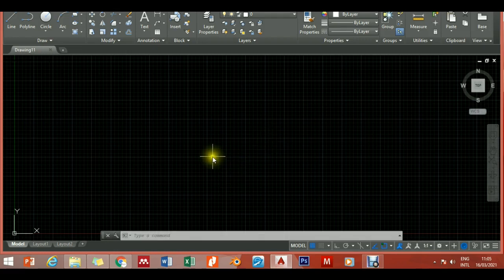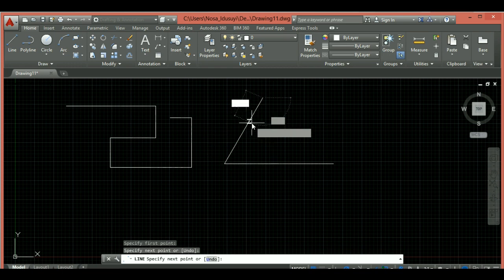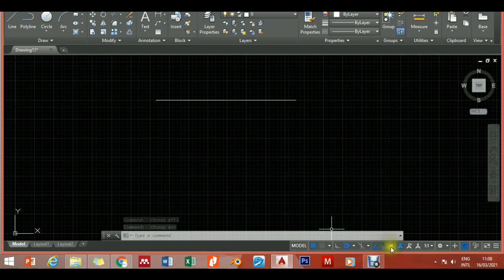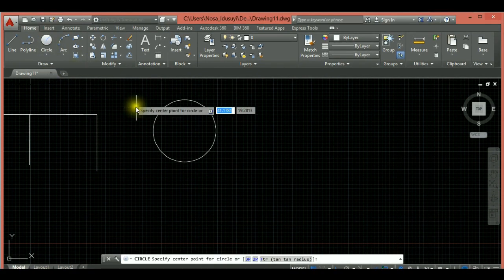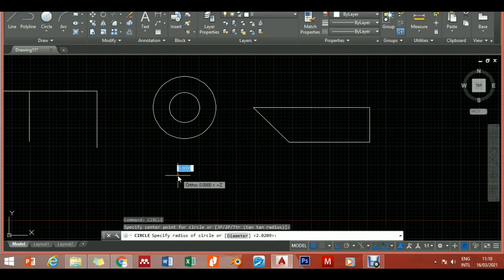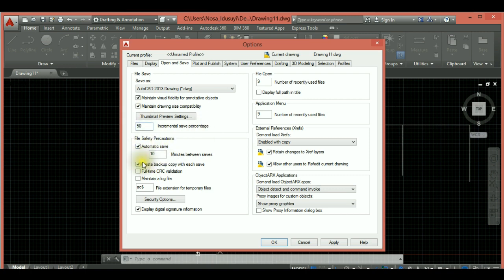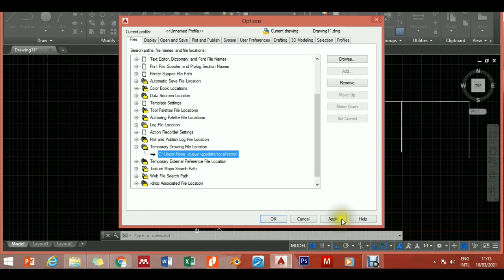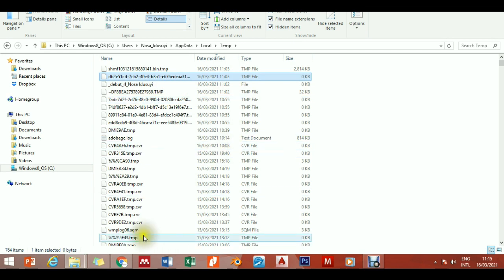Lesson 2 - Introduction to AutoCAD 2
AutoCAD Lesson 2